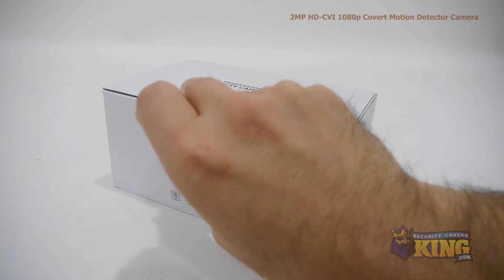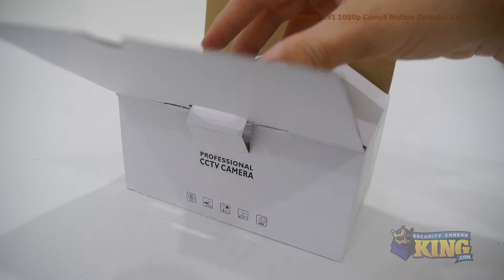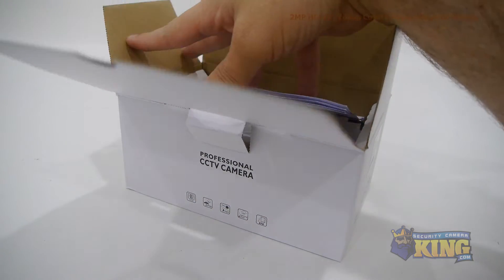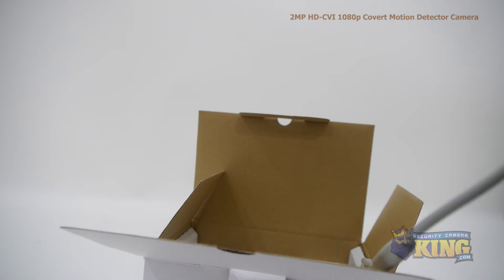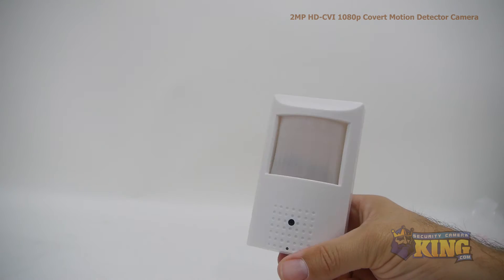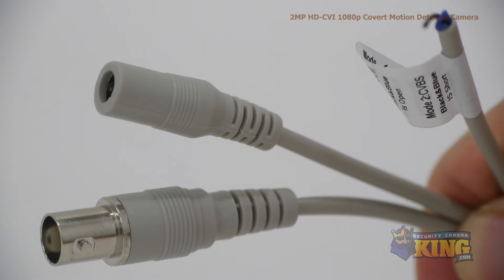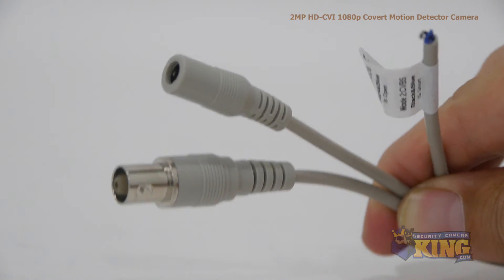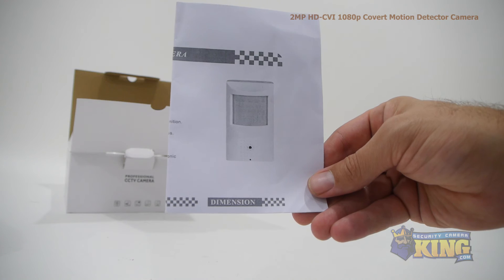Unboxing - 2MP HD-CVI 1080p Covert Motion Detector Camera - CVICV-TP2-PIR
This is our brand new covert hidden camera inside of what looks like a PIR Motion Detector, but inside is actually a high Resolution 2MO HD-CVI camera that works with standard coax cable.  This camera comes with a wide angle 3.7mm fixed lens which will give you a great overall view of your surroundings. Whether it's used for home, business, or retail, youll be recording in TRUE HD quality, but no one will know it.

If you'd like to purchase this product or find out more information, go